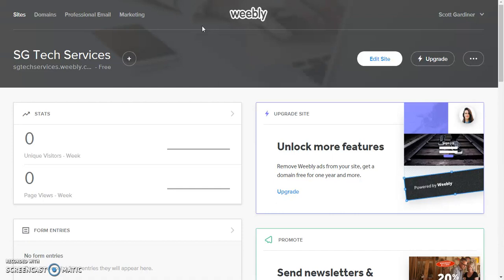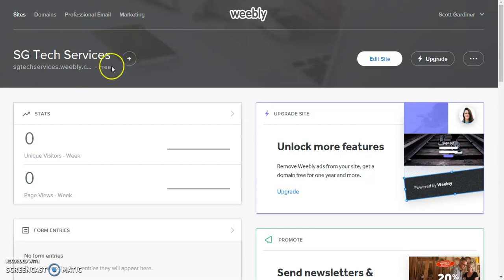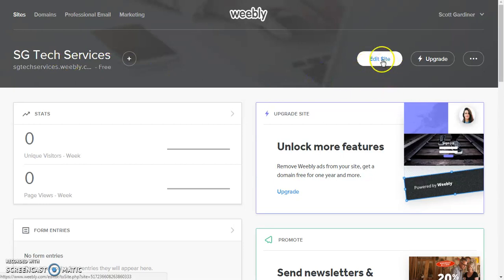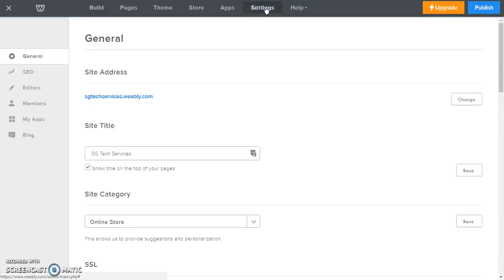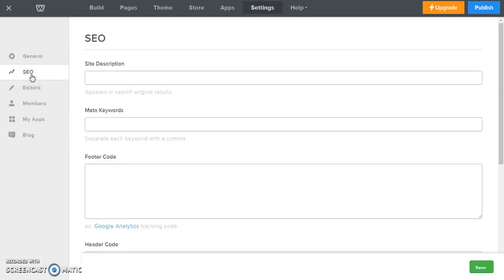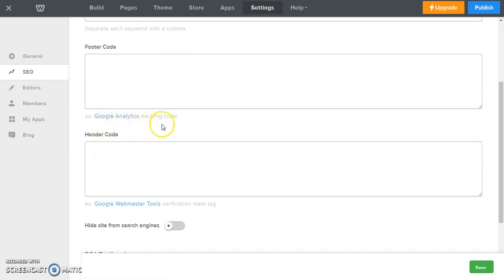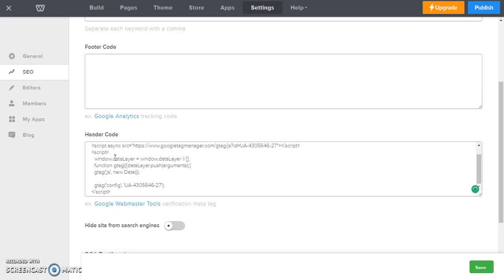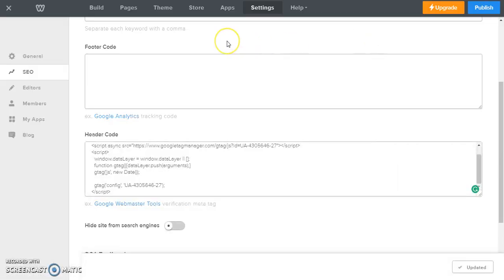Adding Google Analytics or Other Tracking Code to Weebly Header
This tutorial will show you how to add tracking code such as Google Analytics, Google Webmaster Tools, or other such tracking code to the header of your Weebly website.